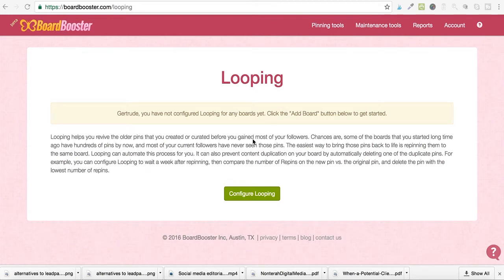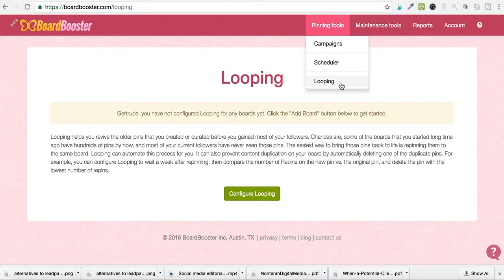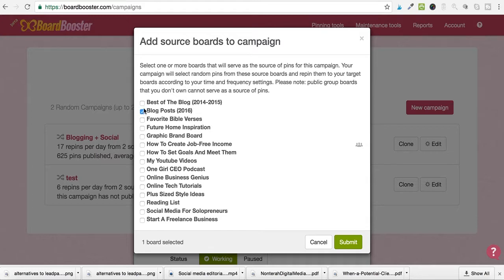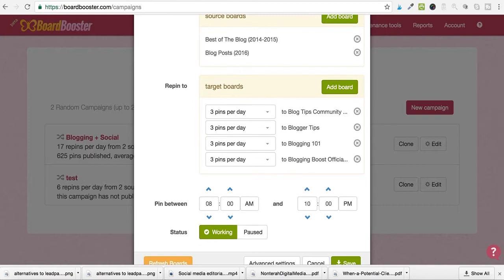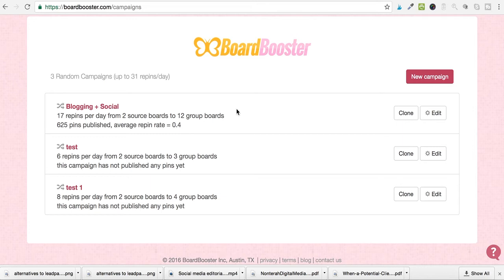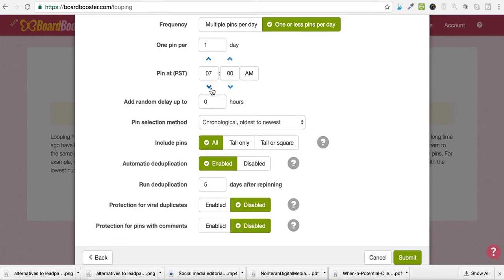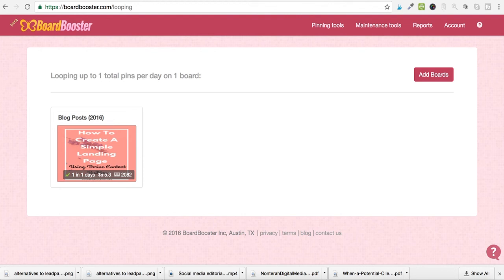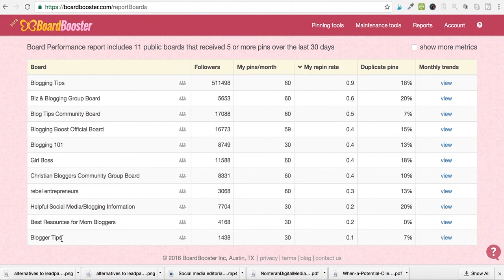BoardBooster Tutorial 2018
How to Use Boardbooster Tutorial 2018.

Join my FREE Facebook Community for motivated solopreneurs who are DONE WITH AVERAGE